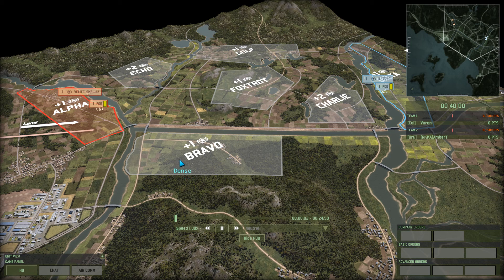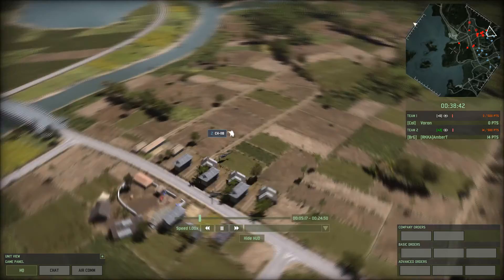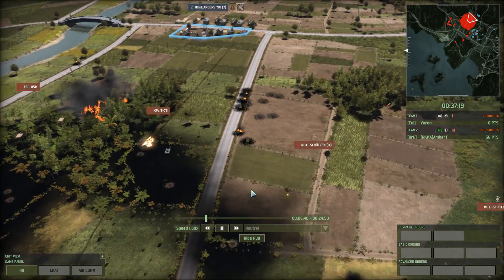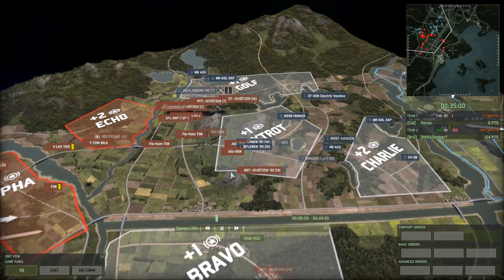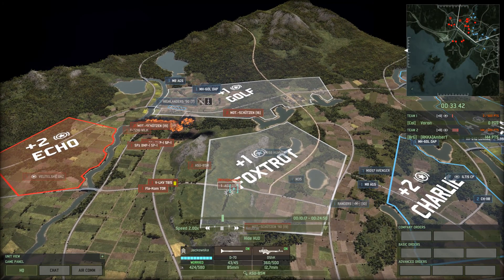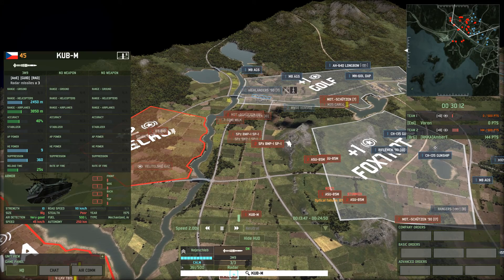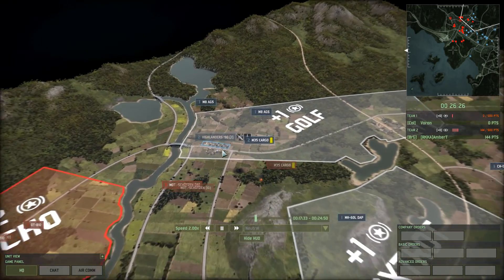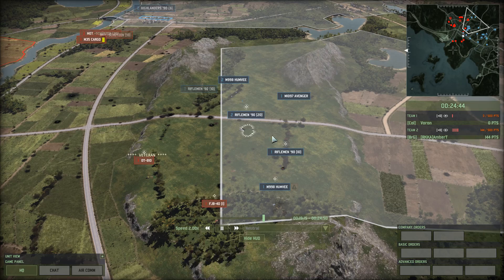(Voron vs AmberT) Wargame Red Dragon cast #171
Want a replay casted? Upload it too: